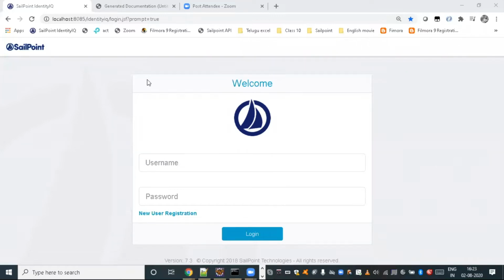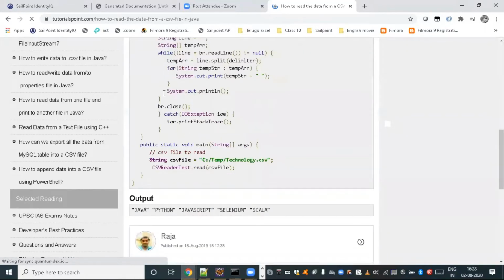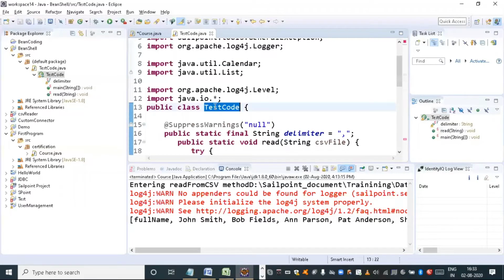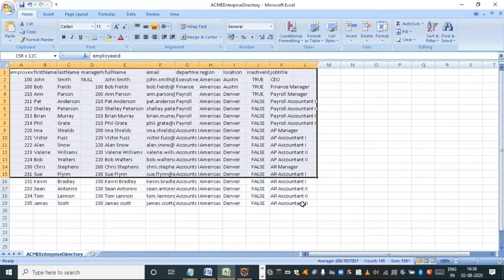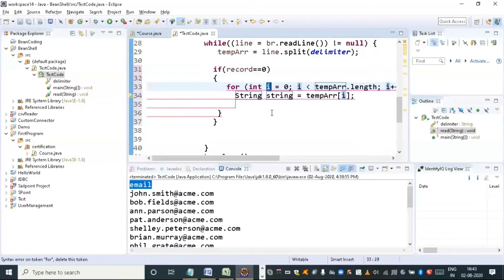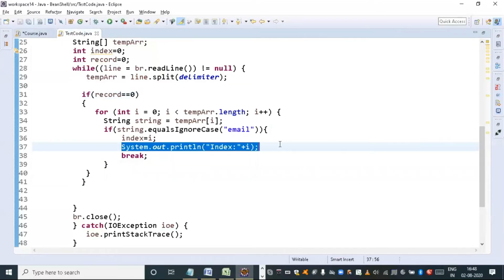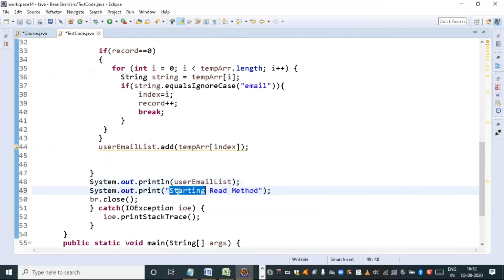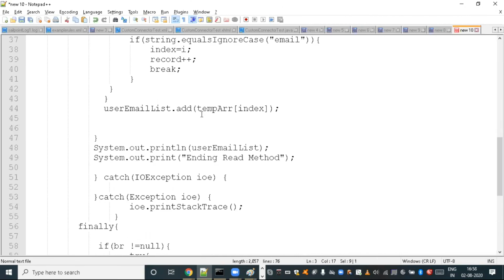Read Csv file data return as list selected column